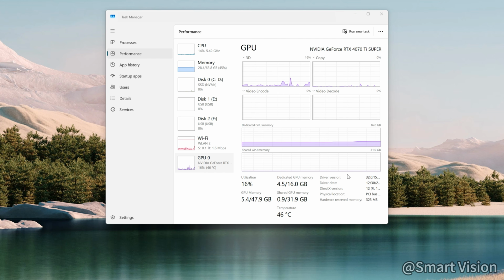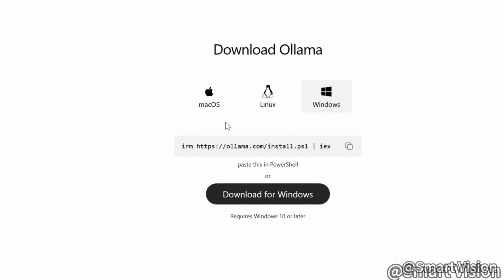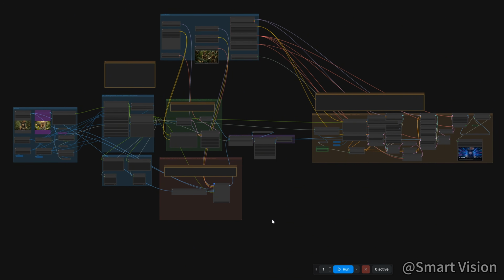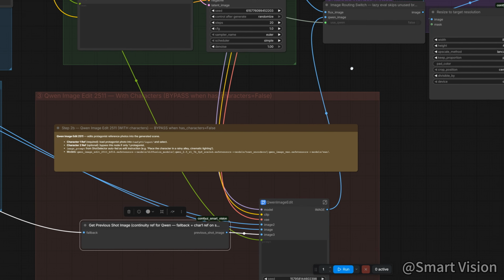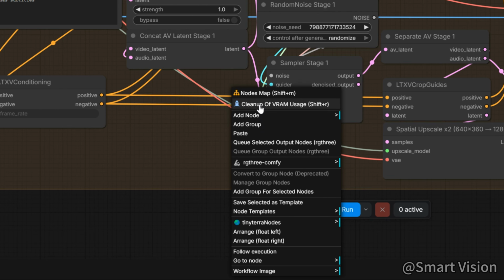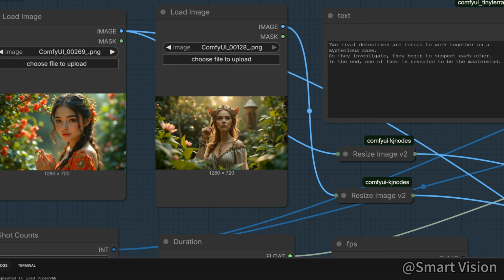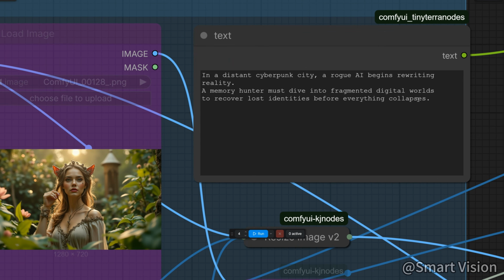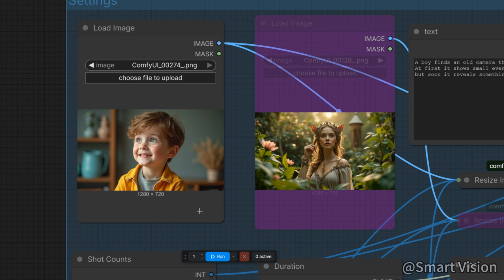Gemma 4 Director Mode is Genuinely Insane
In this video, I built a fully automated open source AI video generation workflow using Google Gemma4 and ComfyUI. With just a single prompt, the system can generate a complete story. Instead of using AI just for generation, I use Gemma4 as a "director" to plan and control the entire pipeline. Everything runs locally on a PC.

Timeline:
0:00 Intro
1:11 How to install
3:51 How it works
7:04 Test